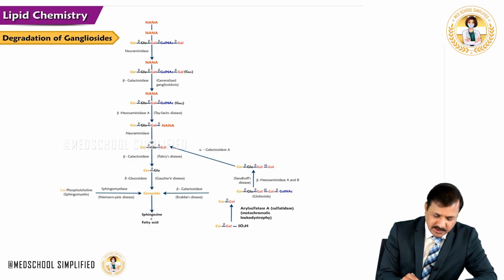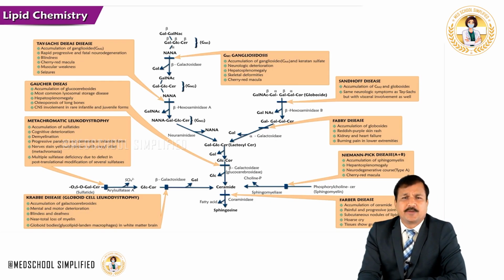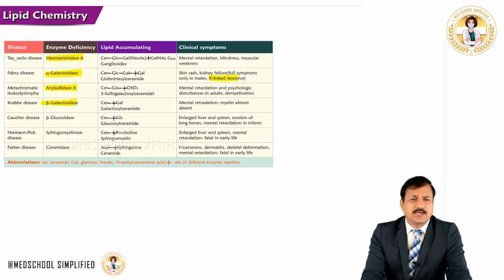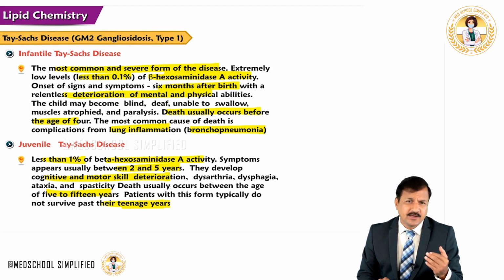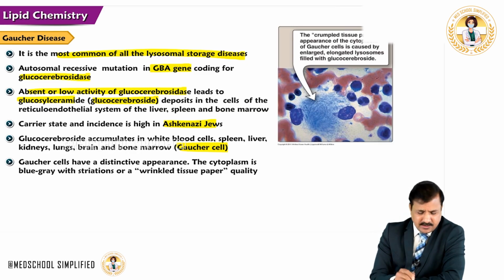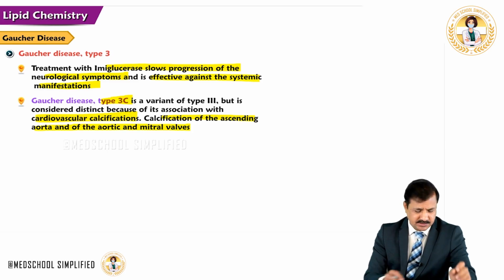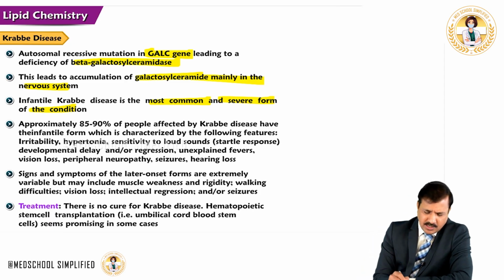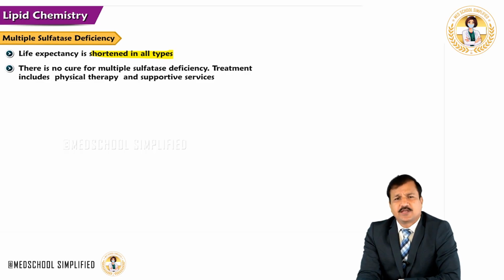6. Lipid Chemistry – Sphingolipidoses | Biochemistry & Pathology | USMLE Step 1 High-Yield Review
Lipid Chemistry – Sphingolipidoses | Biochemistry & Pathology | USMLE Step 1 High-Yield Review

In this high-yield USMLE Step 1 lecture, we focus on Sphingolipidoses — a group of inherited lysosomal storage disorders involving defects in the breakdown of sphingolipids. These conditions are not only important in biochemistry but also have strong relevance in pathology and genetics, often appearing in NBME-style clinical vignettes with a mix of biochemical pathways, enzyme names, and clinical features. 🧠🧪

Sphingolipids are essential components of cell membranes, especially in the nervous system and myelin sheath. Their degradation occurs in lysosomes via a sequence of specific hydrolytic enzymes. A defect in any of these enzymes leads to substrate accumulation, resulting in cellular dysfunction and organ damage.

Major Sphingolipidoses covered:

1️⃣ Tay–Sachs Disease
– Deficient enzyme: Hexosaminidase A
– Accumulation: GM2 ganglioside
– Features: Neurodegeneration, developmental delay, cherry-red macula, no hepatosplenomegaly

2️⃣ Gaucher Disease
– Deficient enzyme: Glucocerebrosidase (β-glucosidase)
– Accumulation: Glucocerebroside
– Features: Hepatosplenomegaly, bone pain, pancytopenia, Gaucher cells (“crumpled tissue paper” cytoplasm)

3️⃣ Niemann–Pick Disease
– Deficient enzyme: Sphingomyelinase
– Accumulation: Sphingomyelin
– Features: Neurodegeneration, hepatosplenomegaly, cherry-red macula, foam cells

4️⃣ Krabbe Disease
– Deficient enzyme: Galactocerebrosidase
– Accumulation: Galactocerebroside, psychosine
– Features: Peripheral neuropathy, developmental delay, optic atrophy, globoid cells

5️⃣ Metachromatic Leukodystrophy
– Deficient enzyme: Arylsulfatase A
– Accumulation: Cerebroside sulfate
– Features: Central and peripheral demyelination, ataxia, dementia

High-Yield Exam Tips:
– Link enzyme defects to specific substrate accumulations
– Remember inheritance patterns (most are autosomal recessive, except Fabry disease which is X-linked recessive)
– Identify classic buzzwords in patient descriptions (e.g., “cherry-red macula,” “crumpled tissue paper cells,” “peripheral neuropathy”)
– Understand organ involvement patterns — neurologic, hepatic, skeletal

By the end of this lecture, you will confidently recognize sphingolipidoses, connect them to their biochemical basis, and recall their distinctive clinical features for rapid USMLE question solving.